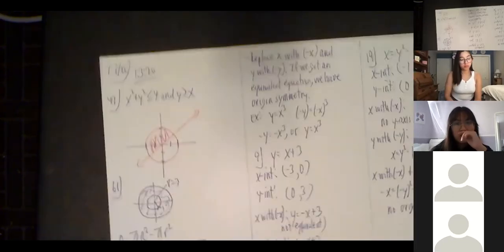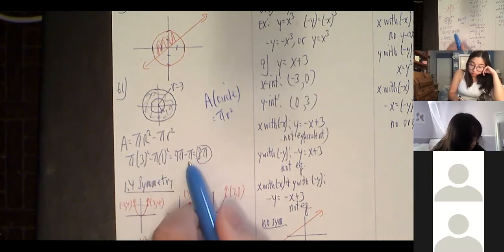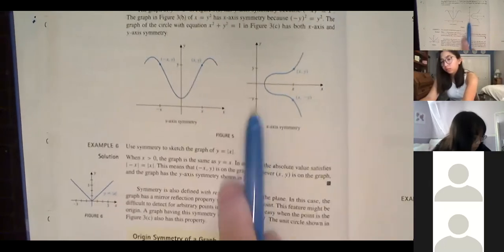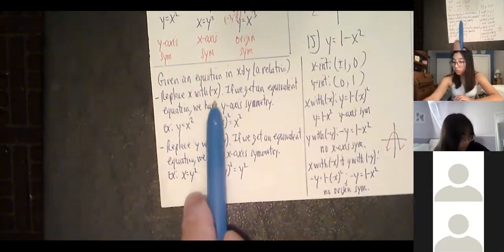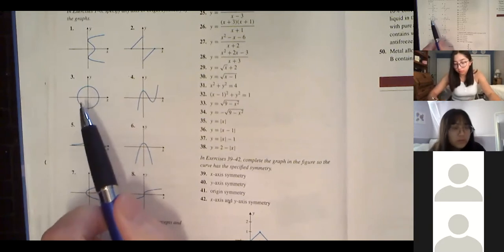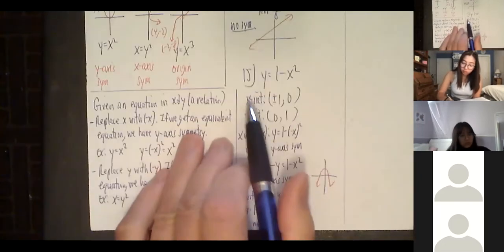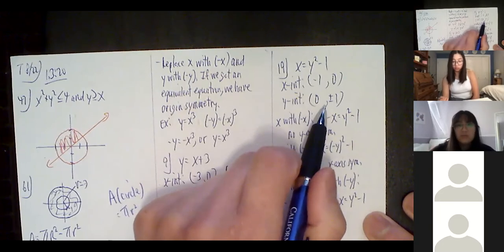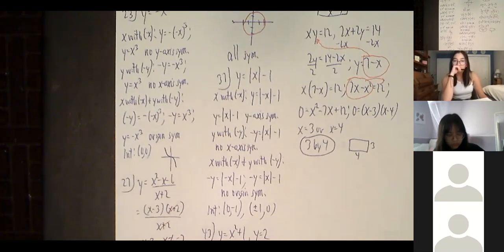Math 222 Tue 8/25/2020